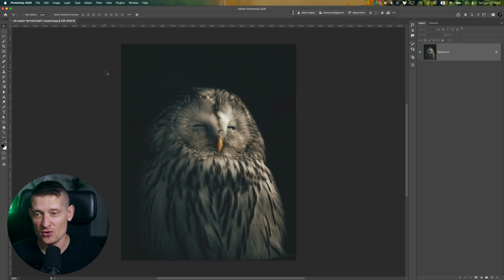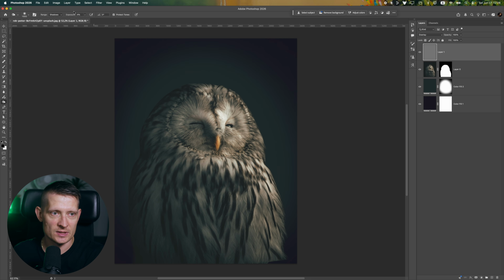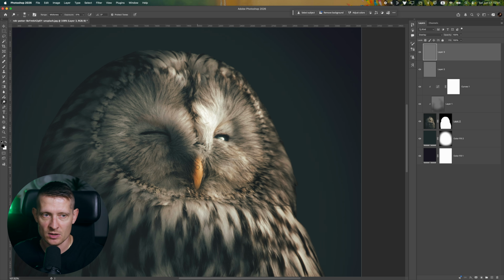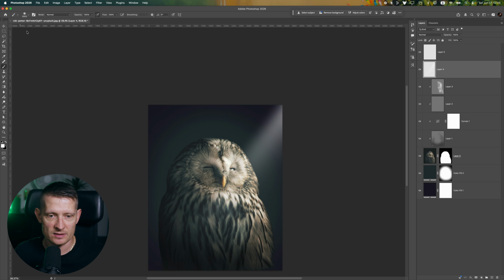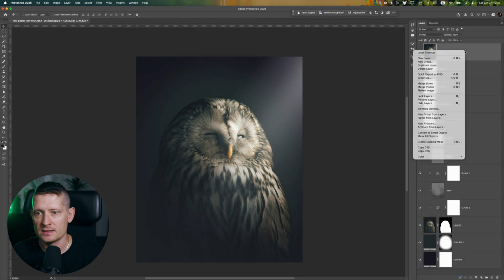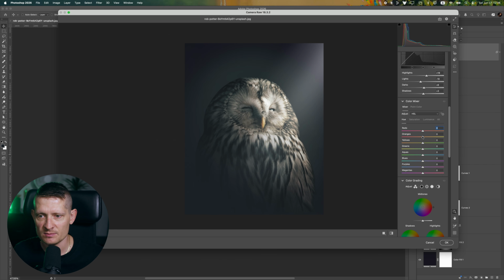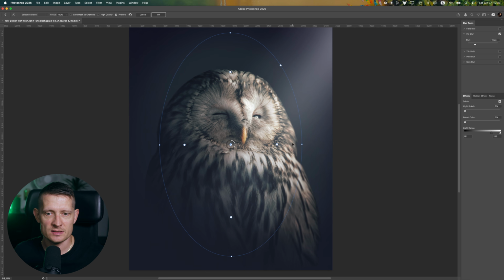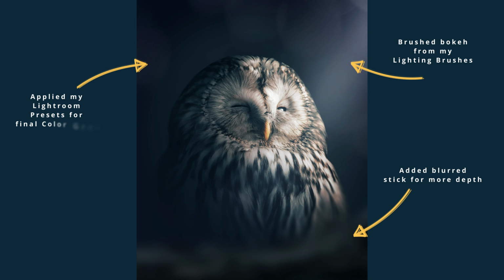How I Nail Lighting & Colors in Photoshop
Ever look at your bird photos and feel like something's just... off? In this video I break down exactly how I nail the lighting and color grade on a wildlife shot in Photoshop, using an owl as the example. I'll walk you through my full process step by step, from balancing the light to getting that final color pop that makes the image look alive.